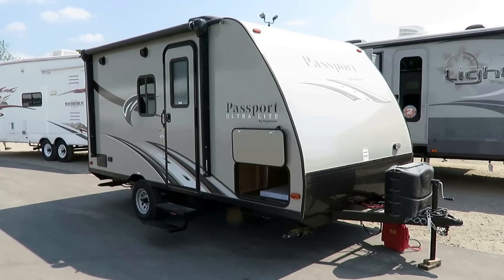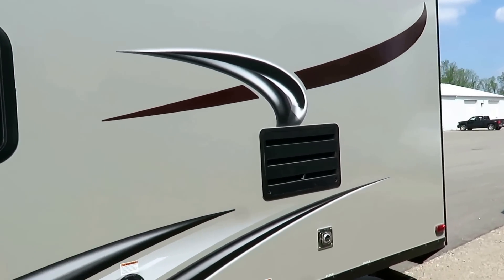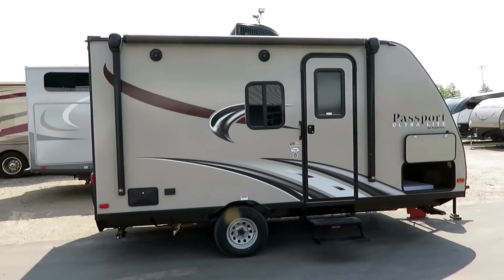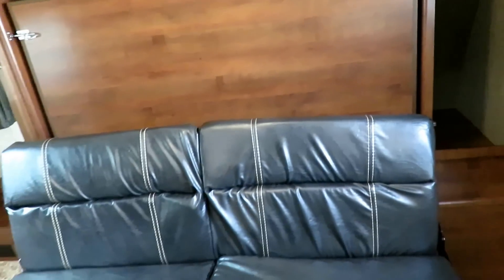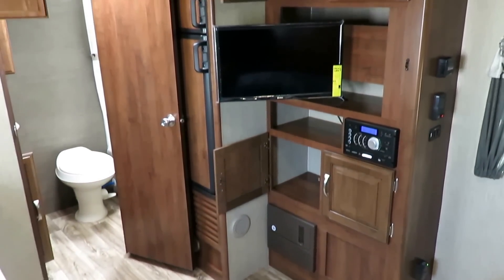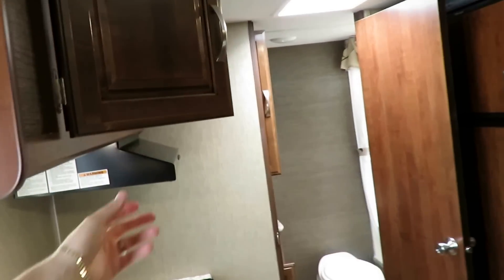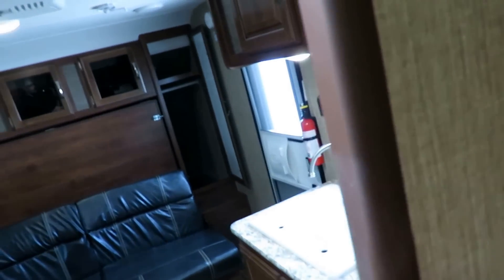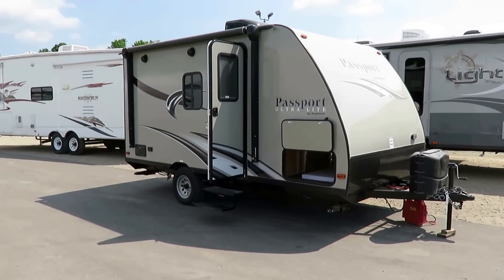(Sold) HaylettRV.com - 2017 Keystone Passport Express 151ML Ultralite Mini Travel Trailer